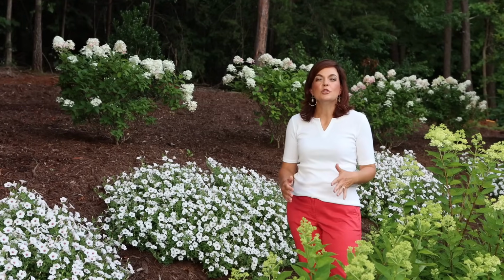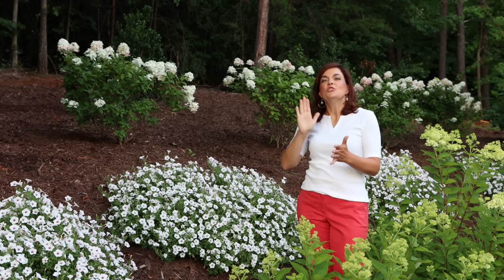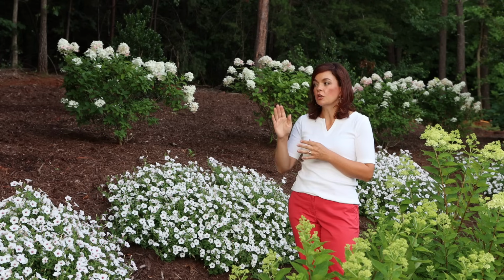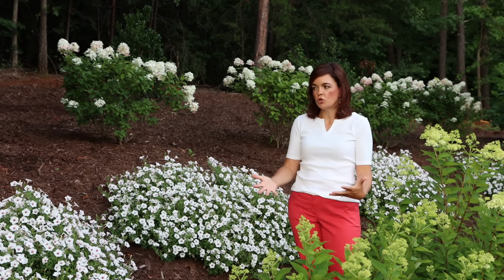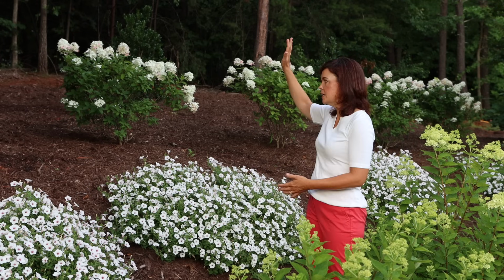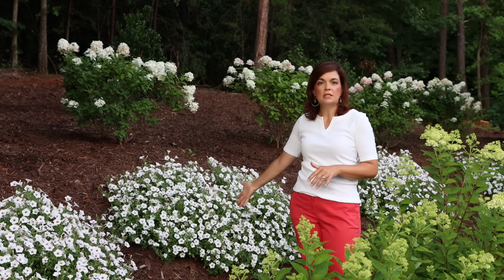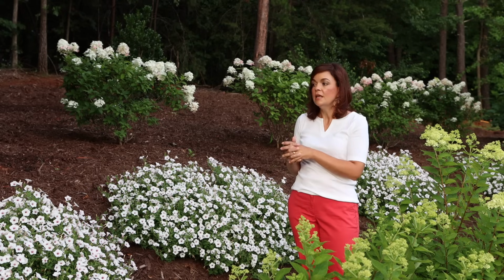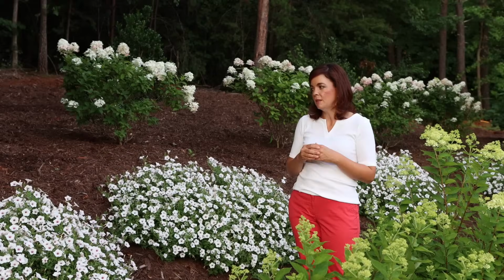Make A Big Statement In The Garden // Gardening with Creekside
I promise you don't have to have a complicated landscape design to make a big statement in the garden.  Join me for a little garden tour of the bank above our cottage garden, and I will show you how easy it is to use Supertunia Vista 'Silverberry' in your landscape to make a massive impact!  This has been a problem area for years due to the intense sun it receives, our lovely NC red clay, and the steepness of the bank, but we think we have finally resolved the issue.  In this area we have 'Nelly Stevens' holly trees, 'Firelight' hydrangeas, 'Little Lime' hydrangeas, but the main flower power right now is coming from the 'Silverberries'.  It's not as high maintenance as you might think!

Mailing Address
181 Pine Hollow Dr